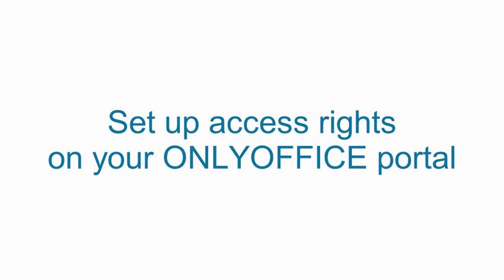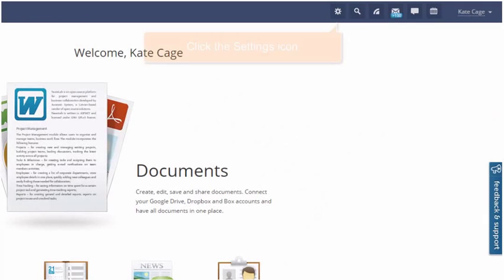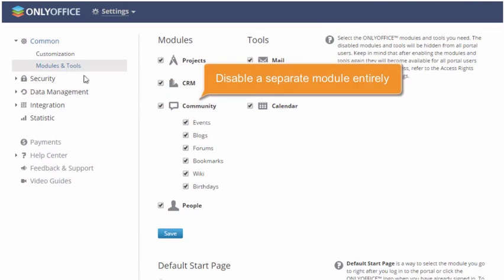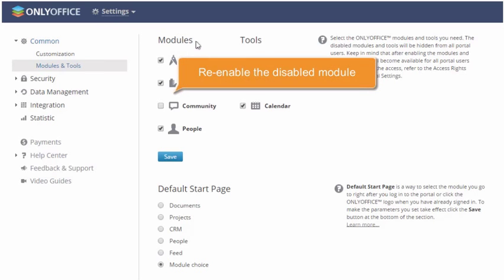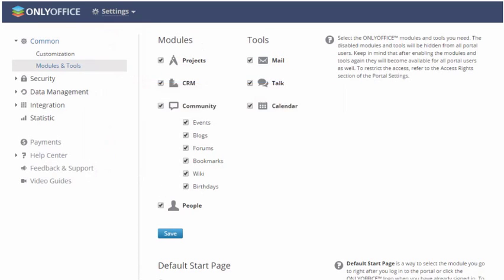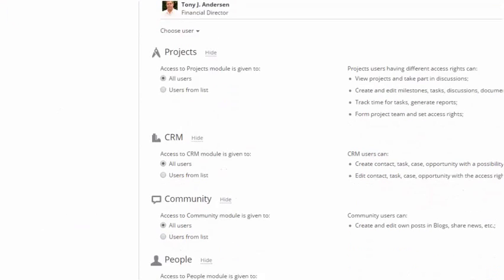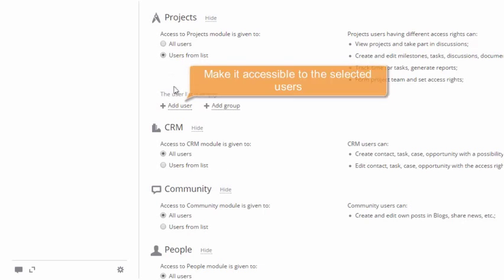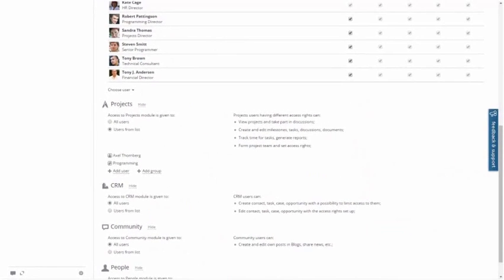Set up access rights on your ONLYOFFICE portal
This guide will show you how it can be done in a few easy steps.